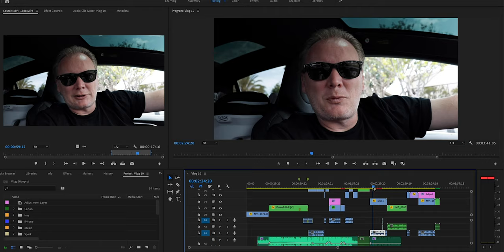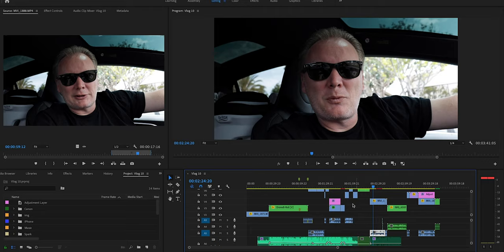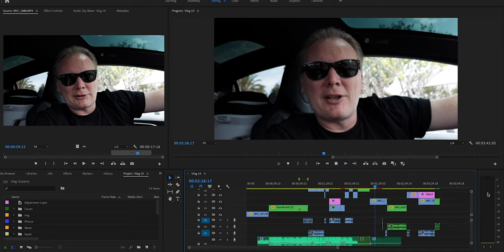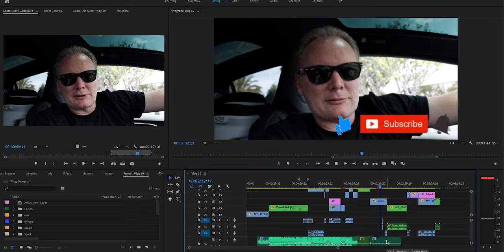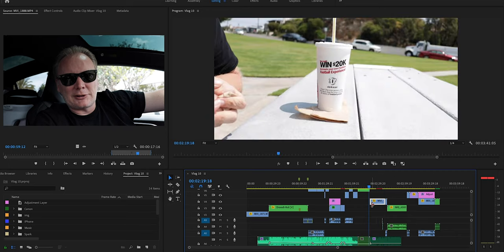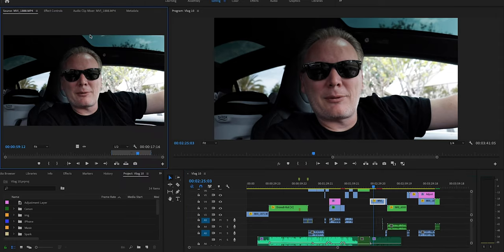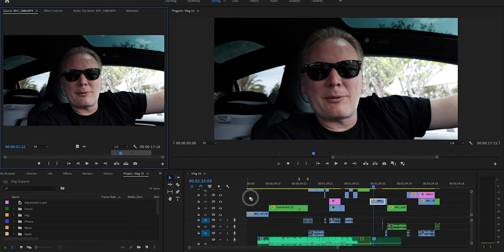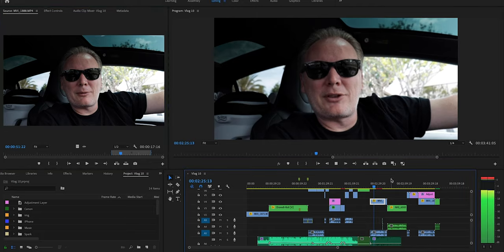How do you RECOVER deleted audio in 3 clicks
How do you recover deleted audio from your timeline in Adobe Premiere Pro.

I was recently working on a clog when i realized I had inadvertently deleted the audio track from a video clip in my time line. I almost panicked, would I have to recreate the entire edit? NO. 3 clicks and it was back. Heres how.